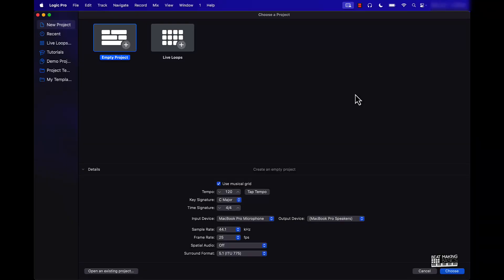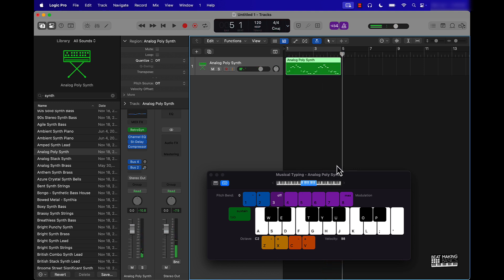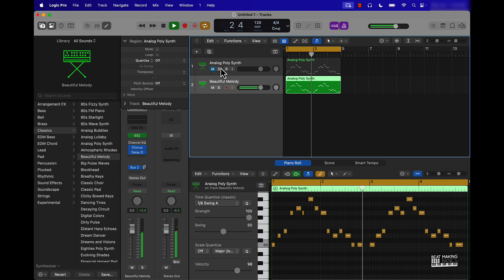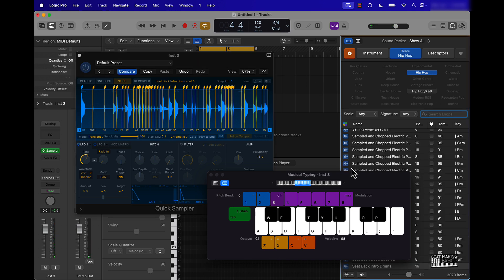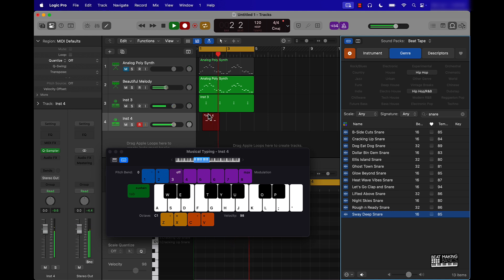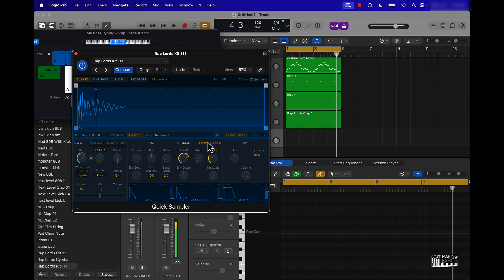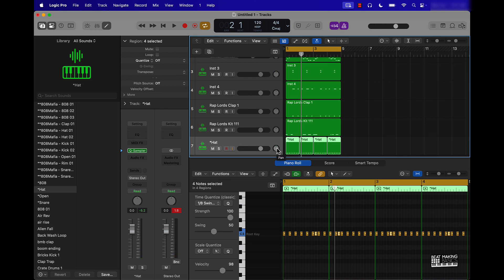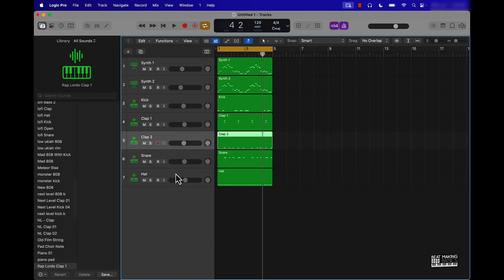How To Make Your First Beat In Logic Pro In 2025 - For Beginners!